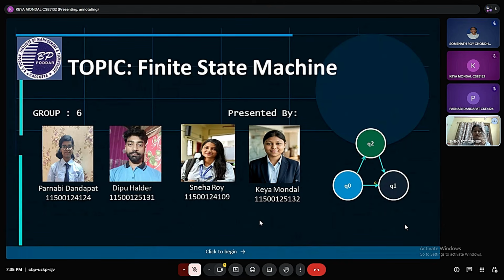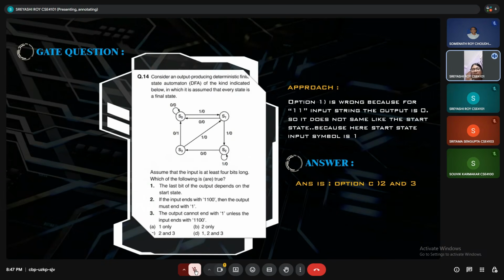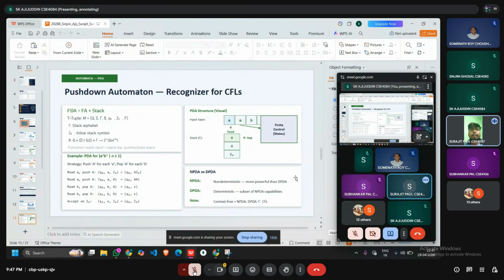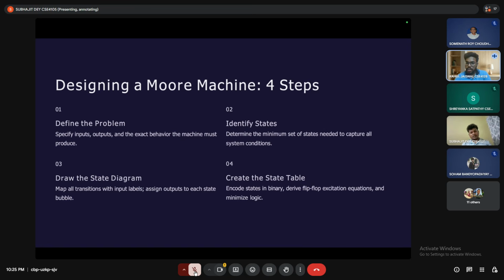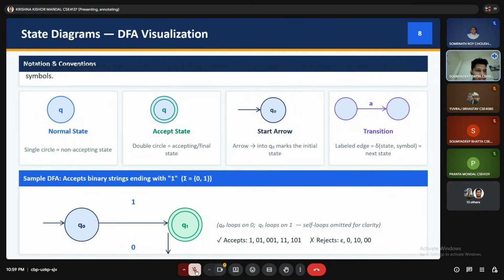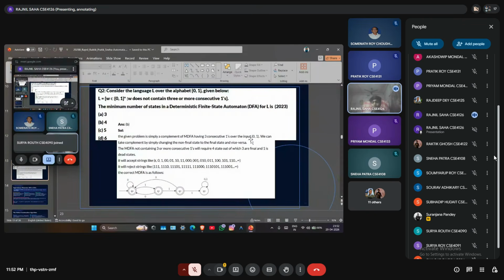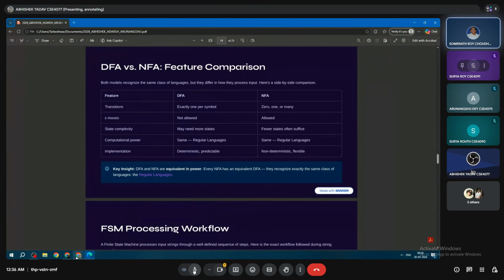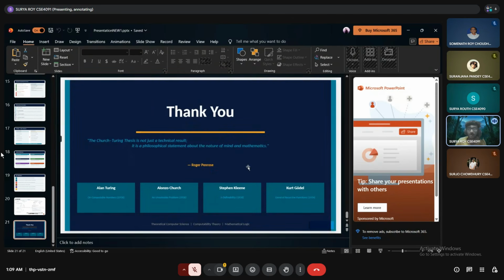Automata & formal language university course presentations by students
Timestamp Presentation Topic Key Technical Concepts

Automata Theory — Student Presentations Summary
This ~3h47m video features 14 student groups presenting topics from a Formal Language and Automata Theory course.

Groups 1–2 (FSM & Turing Machine): The first group, including Deepo Halder, covered Finite State Machine fundamentals — states, transitions, the five-tuple definition, DFA vs NFA differences, state minimization, and NFA-to-DFA subset construction, illustrated with traffic lights and vending machines. The second group presented Turing Machines — the infinite tape model introduced by Alan Turing in 1936 — covering the formal definition, transition function, deterministic vs non-deterministic TMs, the Universal TM, and undecidability via GATE questions.

Groups 3–4 (Mealy, Moore & FSM overview):

Group 3 contrasted Mealy machines (output on transitions, faster, fewer states) with Moore machines (output on states, stable, more states), demonstrated conversions between them, and solved GATE questions.

Group 4 revisited FSM classification, DFA minimization, and Boolean expression simplification using De Morgan's law.

Group 5 (Chomsky Hierarchy): This group explained all four grammar types — Type 3 (Regular/FA), Type 2 (CFG/PDA), Type 1 (CSG/LBA), and Type 0 (Unrestricted/TM) — along with parse trees, CNF, pumping lemma, closure properties, and real-world applications in compilers and bioinformatics.

Groups 6–9 (DFA & NFA deep dives): Multiple groups revisited DFA and NFA in depth. Yash Pande led worked examples of subset construction. Rik explained the Rabin-Scott equivalence theorem (1959) and the full six-step subset construction algorithm. Sneha summarized DFA minimization and solved a GATE complement-of-NFA question. Pratik Roy and Rajnir covered NFA branching, epsilon closures, and GATE minimization problems.

Groups 10–13 (FSM applications & formal foundations): Raji, Rahul, PM, and Pangi presented FSM in real-life systems — ATMs, elevators, washing machines, and automatic doors. Later groups, including Surya Sahu, formalized FSM as an abstract computational model and walked through DFA minimization using the partition algorithm.

Group 14 (Church-Turing Thesis): Surja Shuri explained lambda calculus and its equivalence to Turing machines. Surang proved the halting problem's undecidability by contradiction and introduced Rice's theorem. Surya Roy covered quantum computing limits, and the group closed with philosophical reflections on whether the thesis is provable — quoting Roger Penrose.
Throughout, all groups solved GATE exam questions to reinforce each topic.

Somenath Roy Choudhury, Computer Science faculty, (B.E,1983 & M.E both from Electronics & Telecom Dept of Jadavpur University, Kolkata)
Former Joint Director CDAC,India
Former Guest faculty IIM Calcutta
B.P.Poddar Institute of Management & Technology, Kolkata